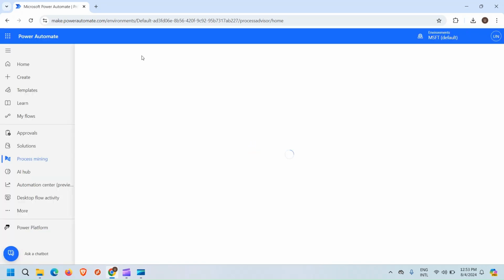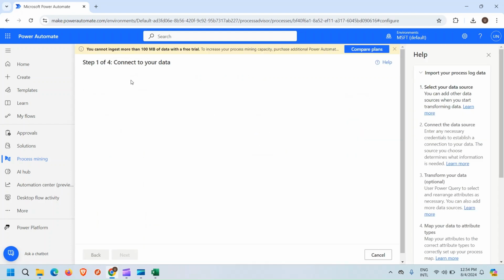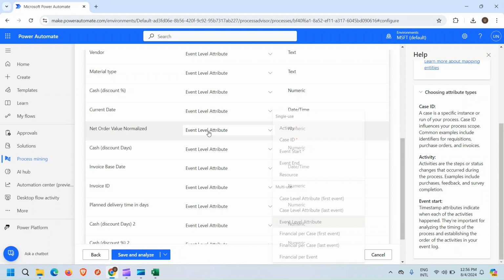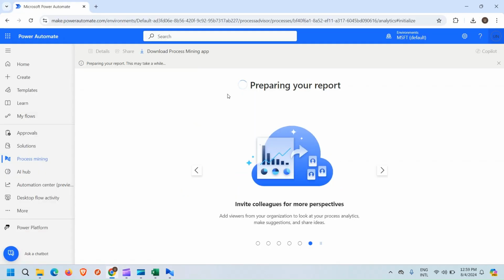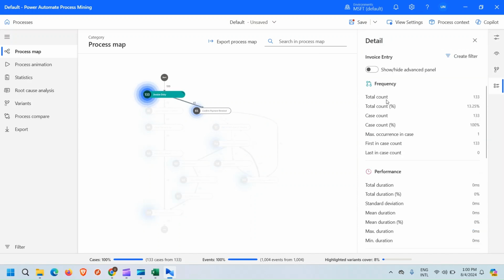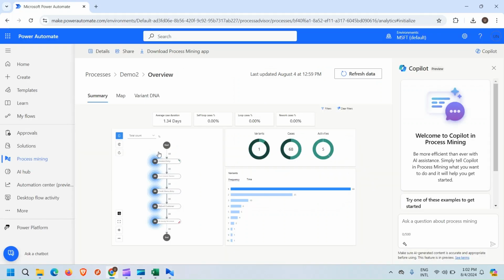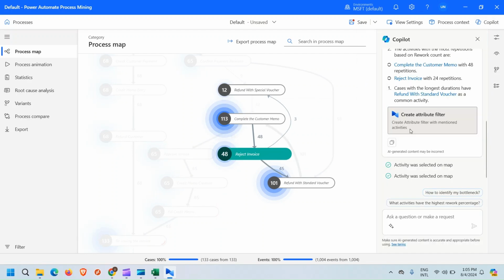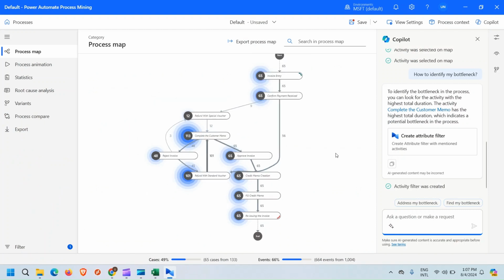Process Mining - Technique to make your data talk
Process mining is a data analysis technique used to discover, monitor, and improve real processes by extracting knowledge from event logs readily available in today’s information systems.